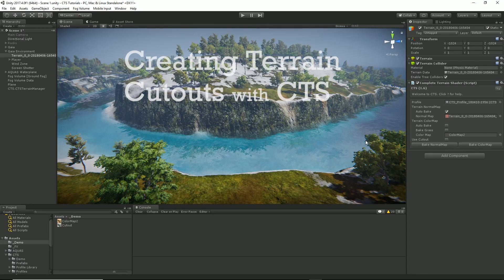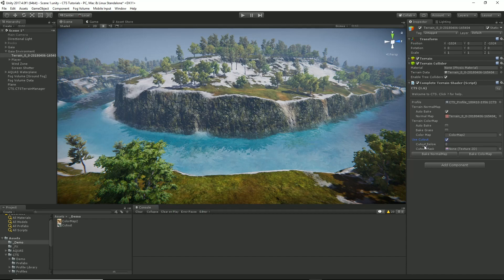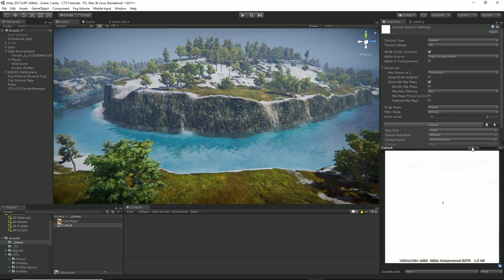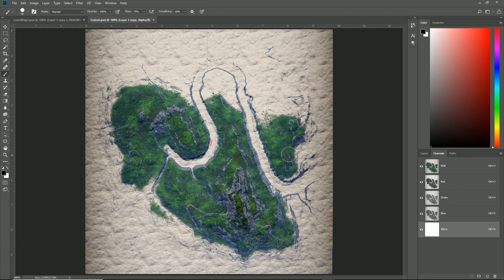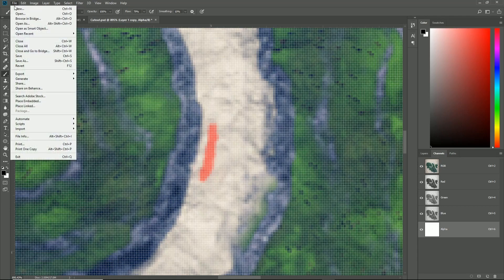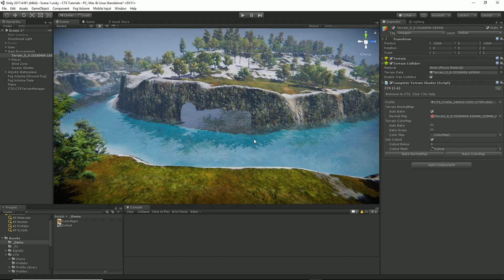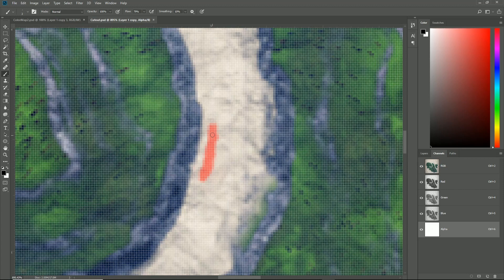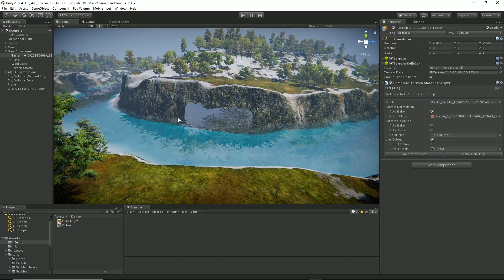Tutorial 4 : Creating holes in your terrain with CTS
In this tutorial we show how to use Cutouts with CTS to poke holes in your terrain.